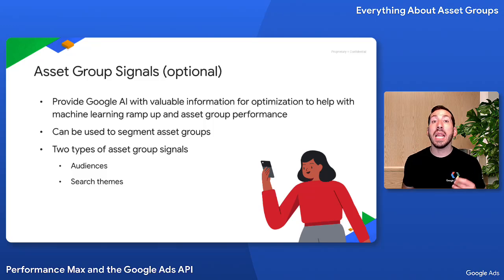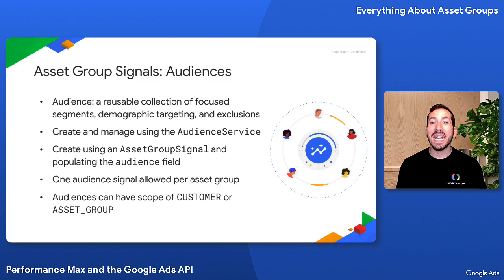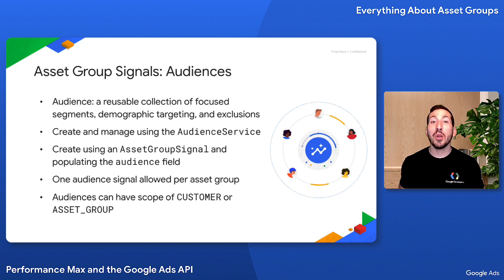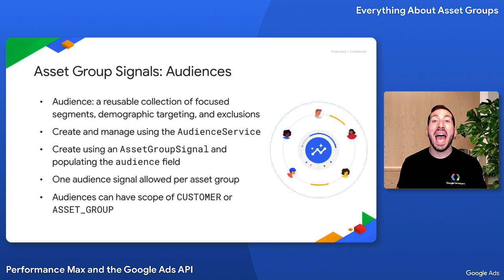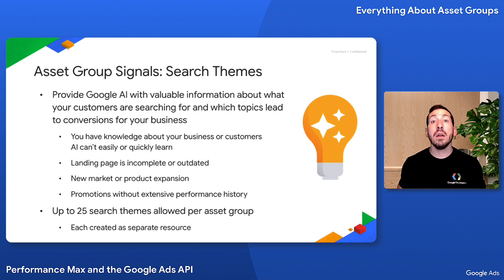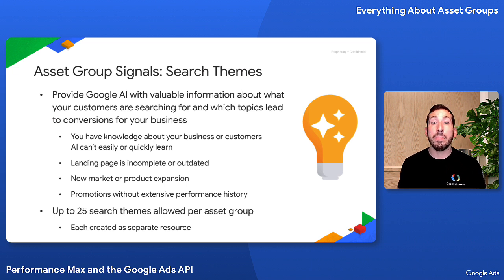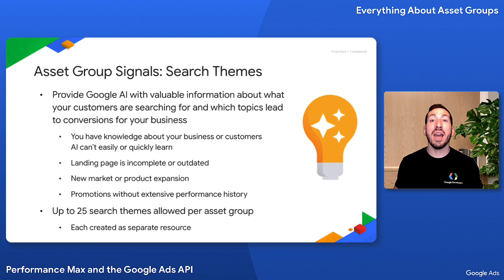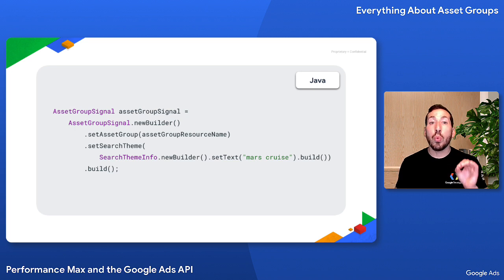Asset group signals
This video is an excerpt from the Everything About Asset Groups session that was presented as a part of the Performance Max and the Google Ads API workshop. Full session video

Learn what asset group signals are and how to use them in asset groups when working with the Google Ads API for PMax.